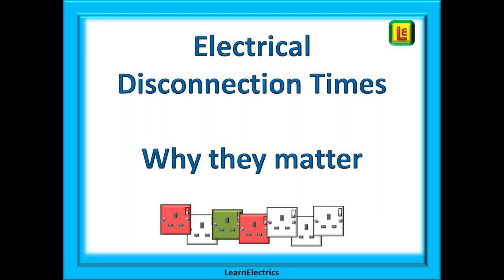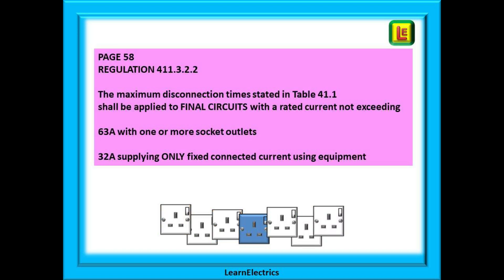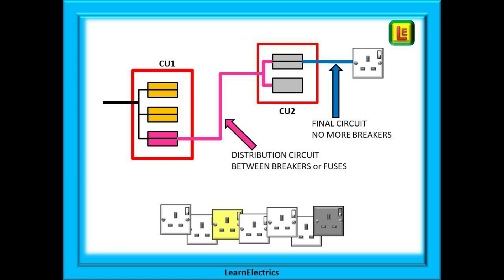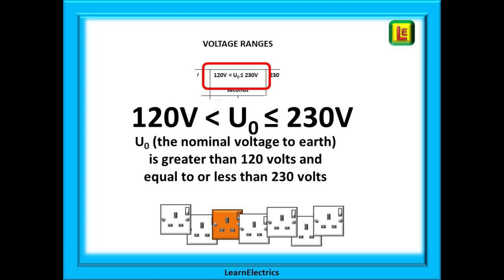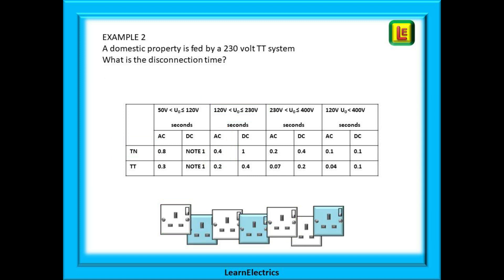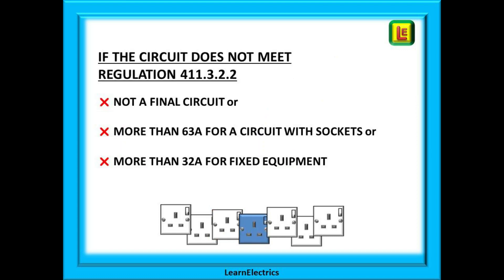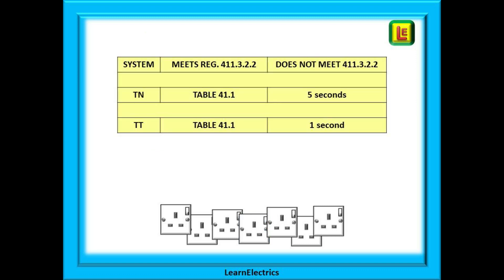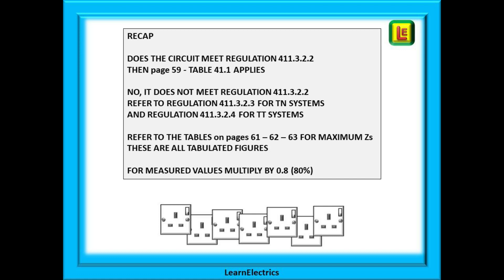Electrical Disconnection Times Why they matter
Many times we have been asked why we have disconnection times and how should we use them.
Another question is that once the disconnection time is known for a particular circuit, what do we then do with that information, what is the next step.
This video will answer many of these questions that are related to disconnection times and how to determine maximum Zs values for final and distribution circuits and how to consider the different voltage ranges, for the common types of earthing systems and for both AC and DC circuits .
There is a lot to consider with disconnection times and achieving the right balance will ensure reliable operation of the circuit’s appliances and, most importantly, the safety of the users of the installation.

We also have a video showing the differences between final circuits and distribution circuits ELECTRICAL FINAL CIRCUITS AND DISTRIBUTION CIRCUITS